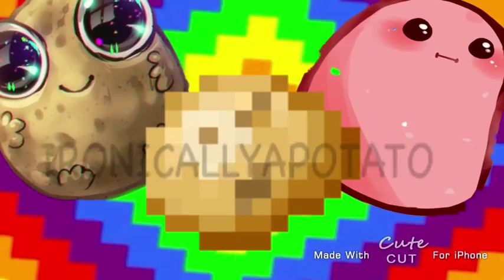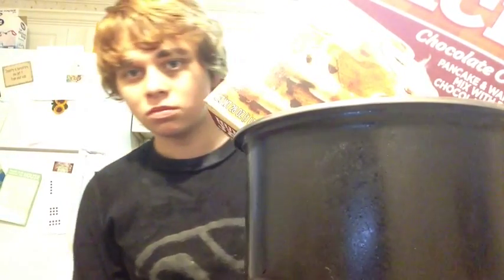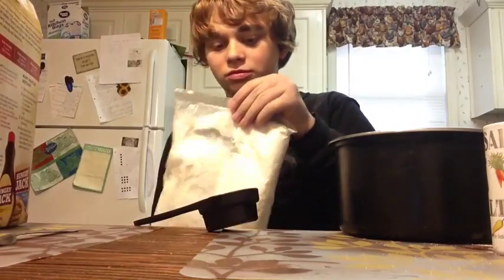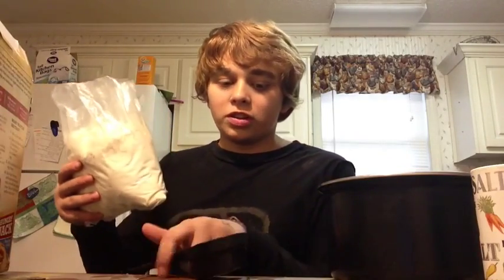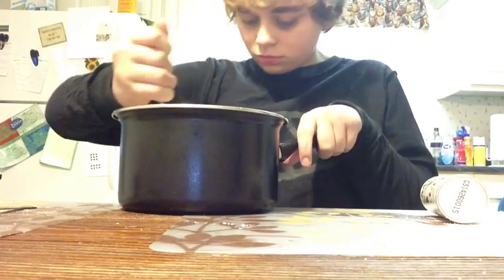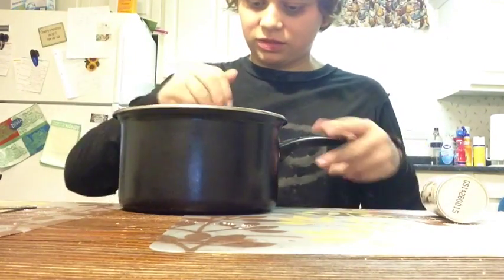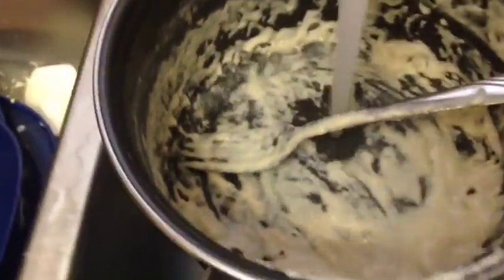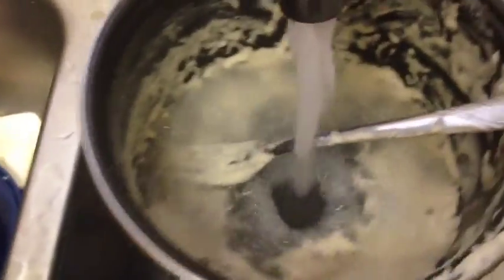KARKAT =AWSOME PANCAKES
LOVE YOU